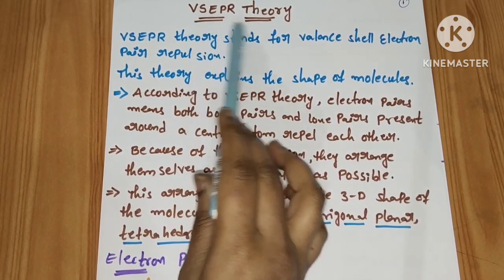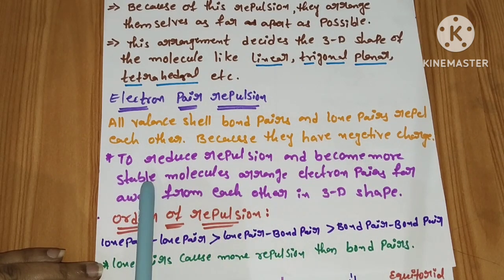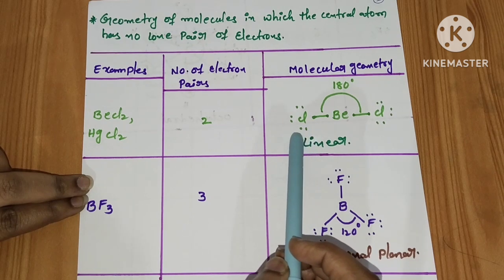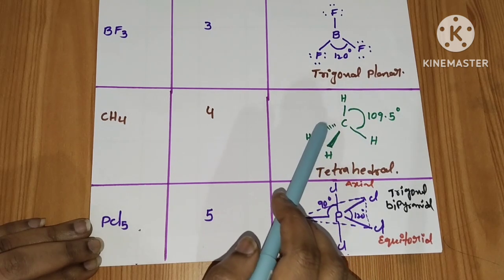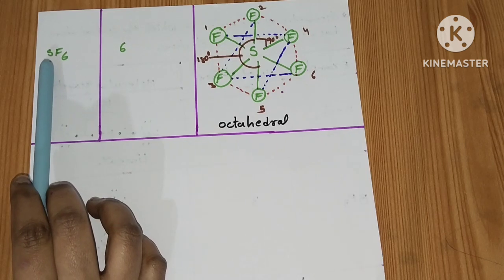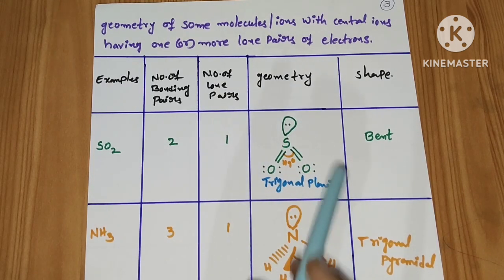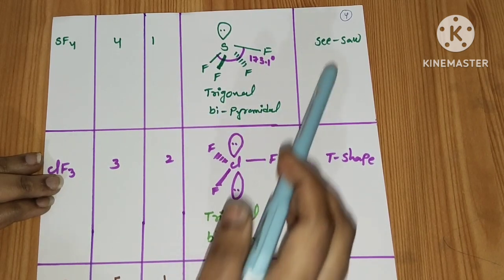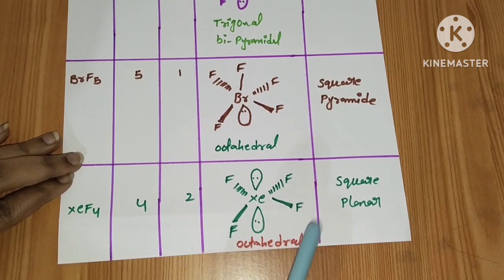VSEPR THEORY chemical bonding